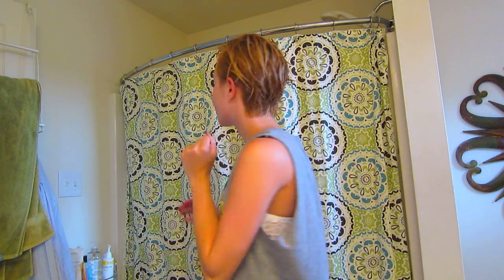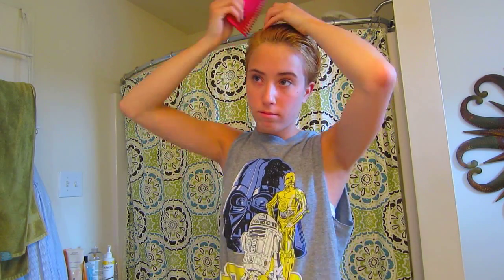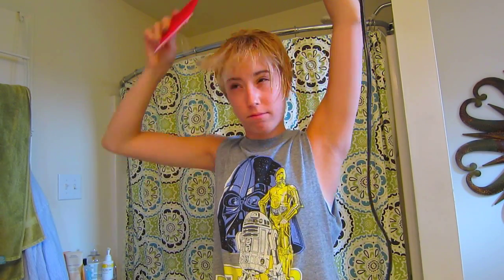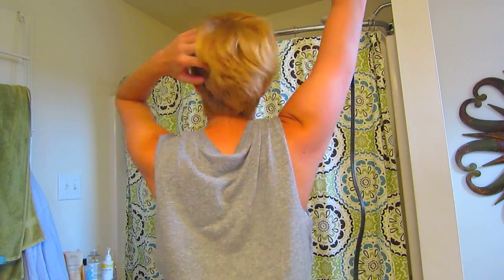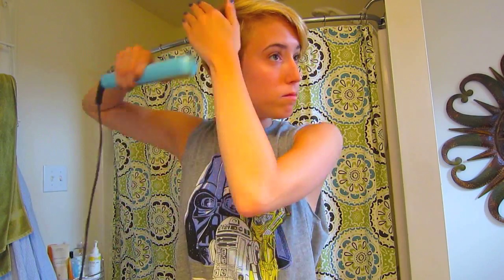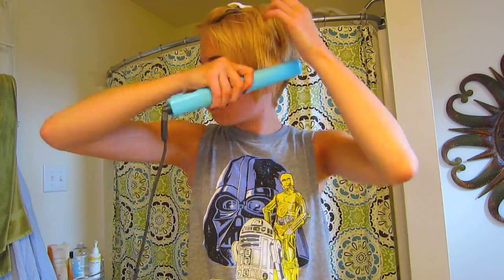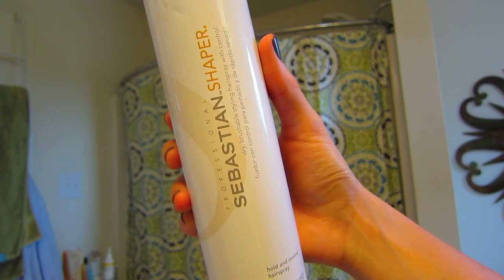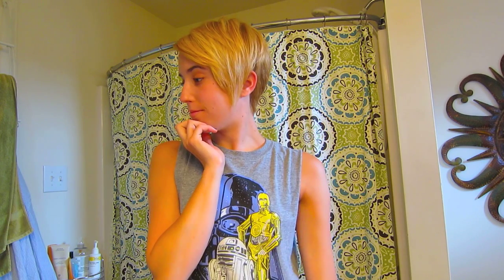How I Style My New Pixie Haircut!